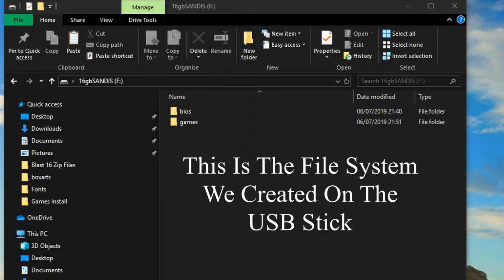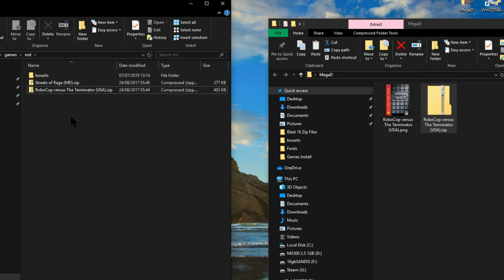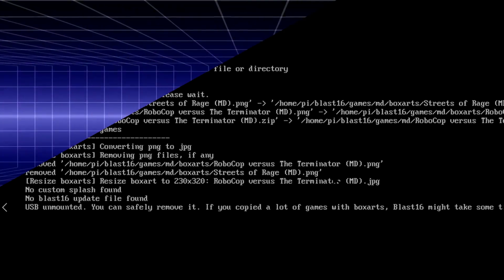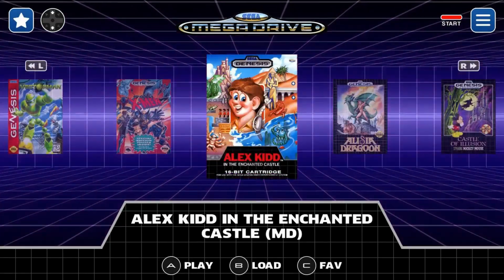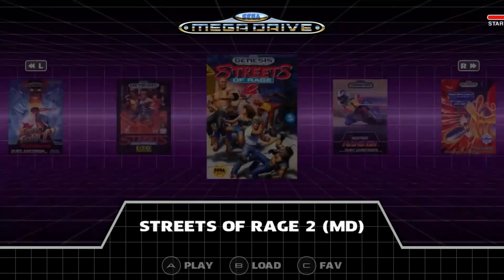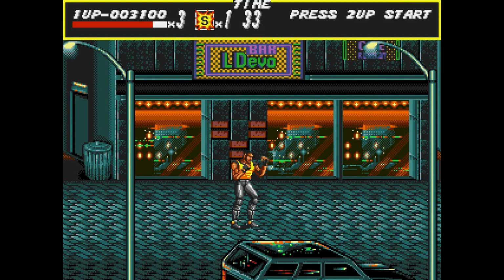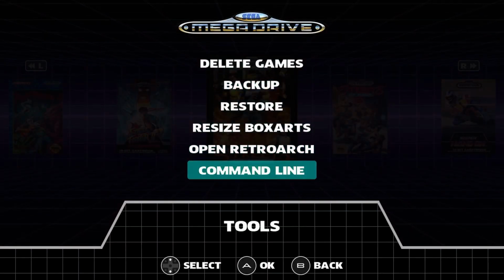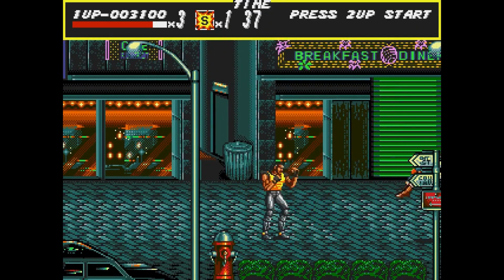Add More Games & Special Features, Save states, Fast forward, Menu's Etc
6th Video in the series - Add more games, Fix problem with missing boxart, Blast 16 - Menu's and Features - buttons - Save states Etc. Explains folders/directories plus more.

Inspiration for games list, comments from this video:
Old Style Gaming:
Sega Mega Drive Mini Games in Order of Greatness (All 42):

It will help me continue to make these videos which does take a lot of time and expense to me, so please use these links when buying, thank you for your support.

Link for this video series: Build Your Own Console

1940's Slow Dance Sting               Doug Maxwell